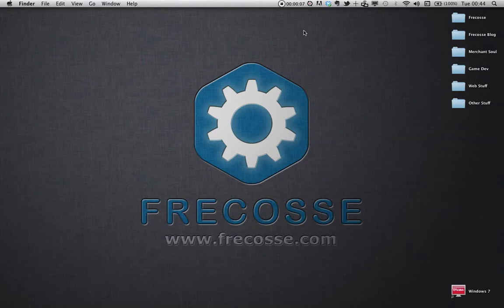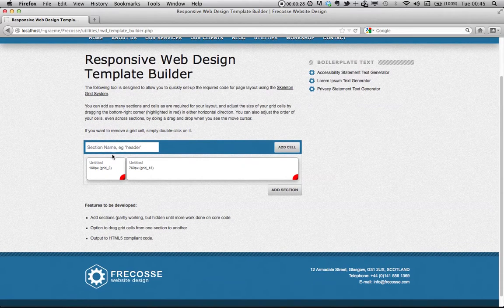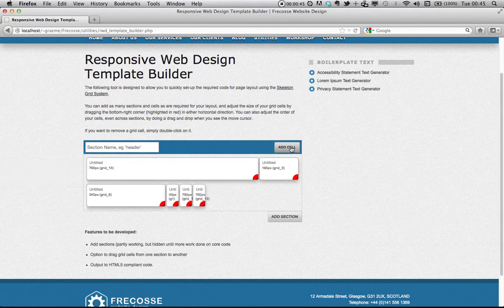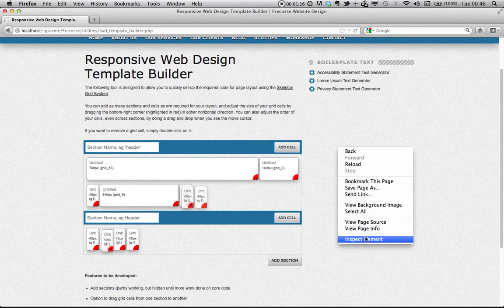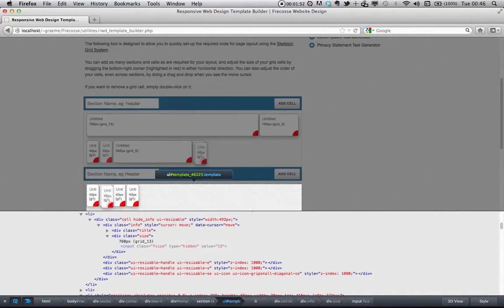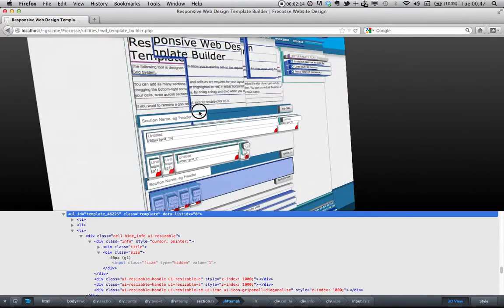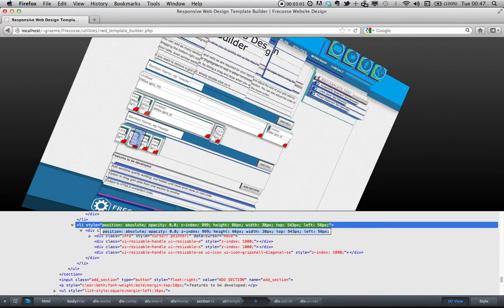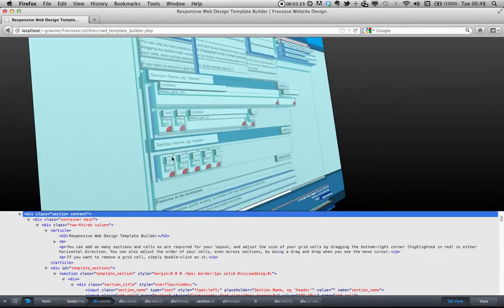Firefox 3D Inspector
I was debugging some code tonight, and spotted this great new feature in Firefox's Inspect Element tool.  Thought I'd share it with you.